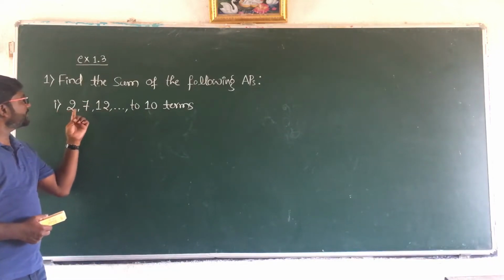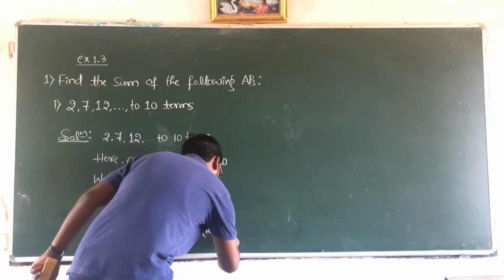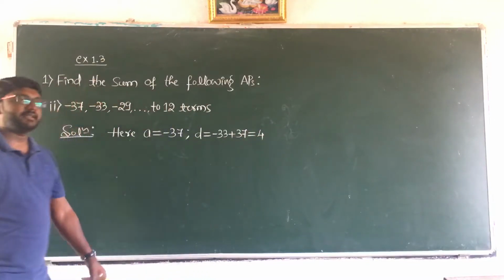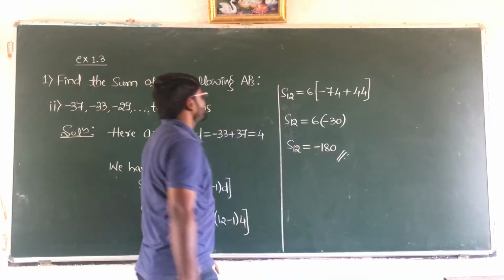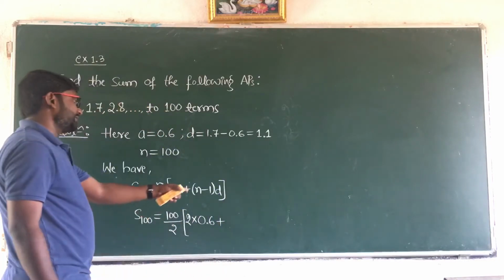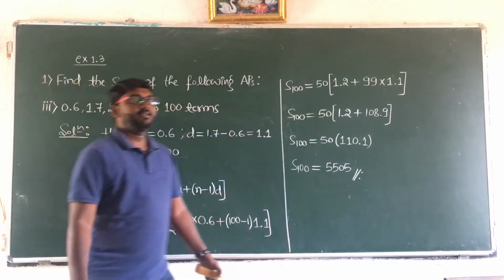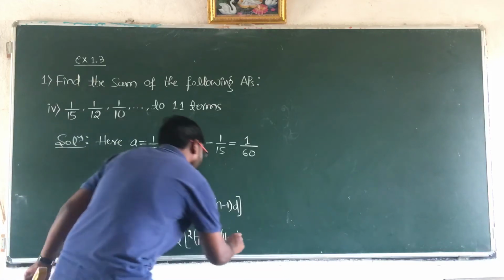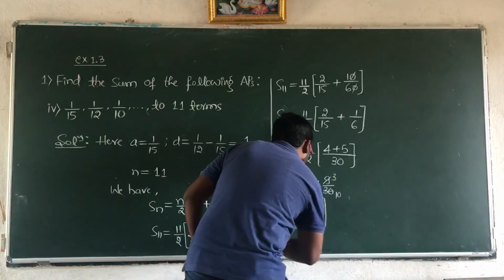Arithmetic progression part 18